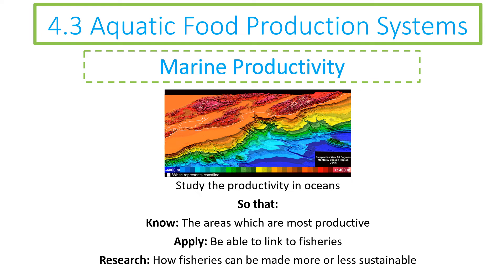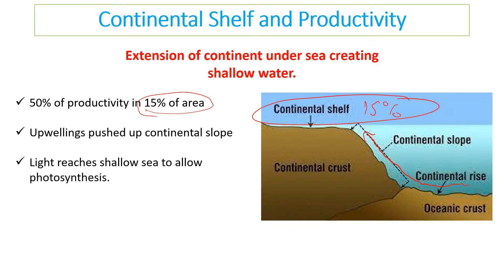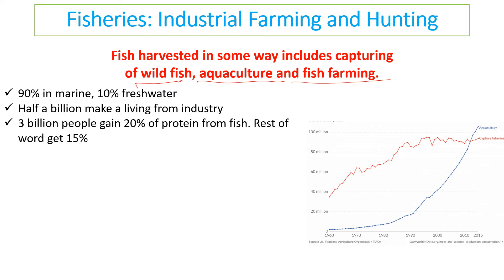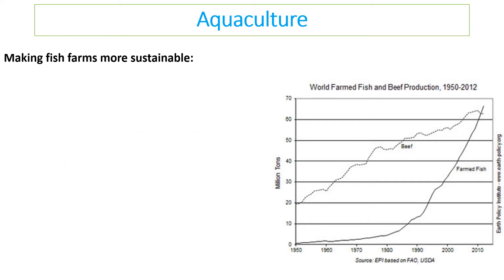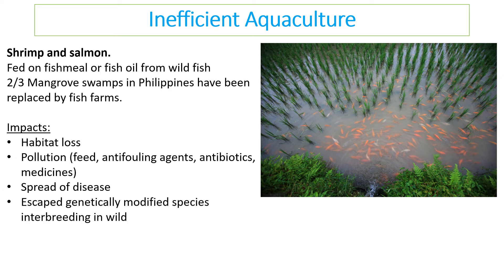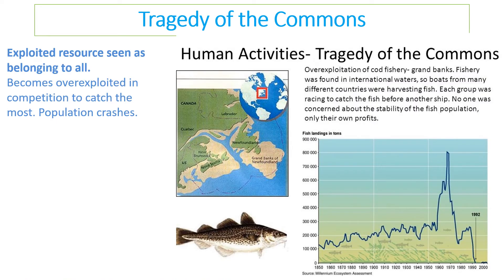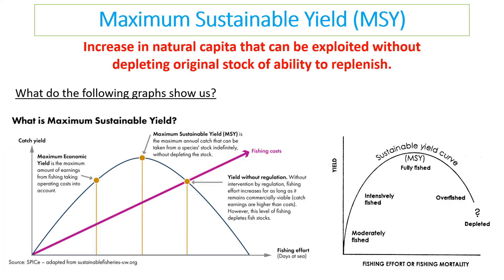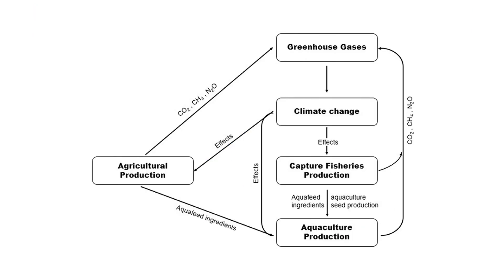Mr Phillips IB ESS Topic 4.3 Aquatic Food Production video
Revision Video for Aquatic Food Production (Fisheries) and it's impact.